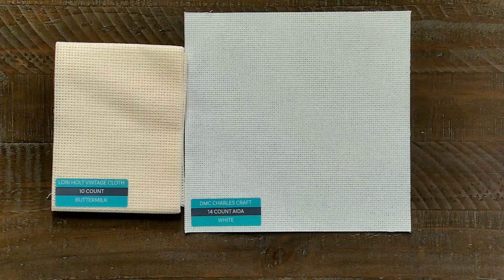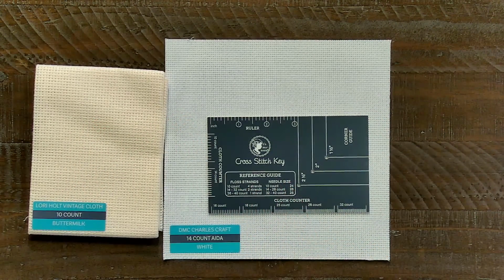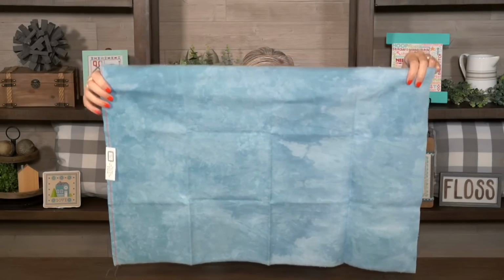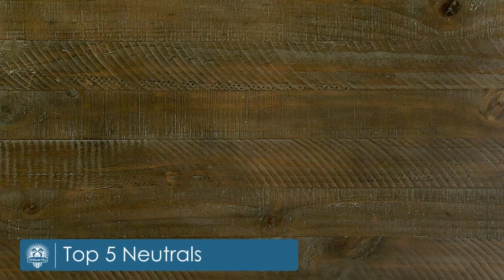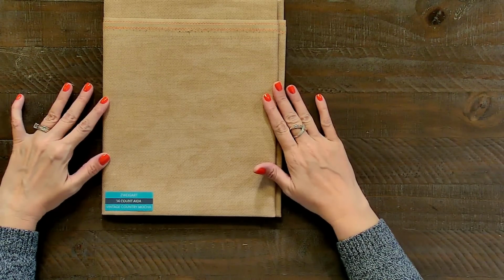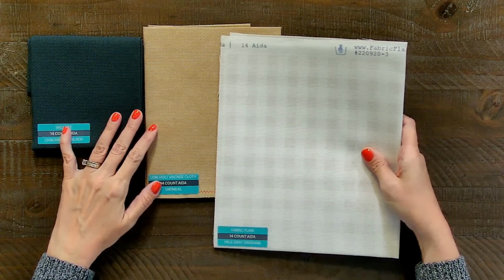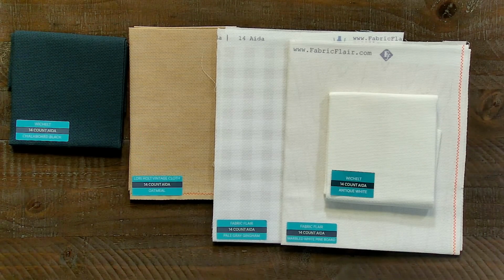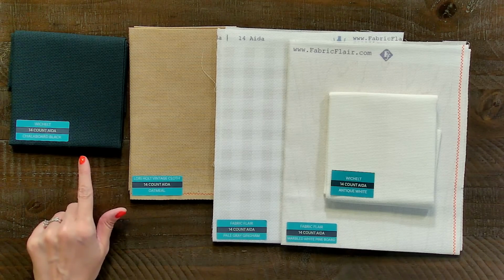LIVE: All About Aida Fabric for Cross Stitching! - Stitchy Talk #24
Tune in Tuesday, January 10 at 9 AM CT for Stitchy Talk! Stitch and learn all about Aida cloth with Kimberly! We'll go into detail about Aida counts, brands, and our top neutral fabrics. Post any questions you want to be answered about Aida!

WHAT IS AIDA?

TOP 5 FQS BEST SELLERS
▸Chalkboard Black 14 Count Aida 18" x 25" Cross Stitch Cloth
▸Oatmeal 14 Count Aida Evenweave 18" x 21" Vintage Cross Stitch Cloth
▸Pale Gray Gingham 14 Count Aida 18" x 27" Cross Stitch Cloth
▸Marbled White Pine Board 14 Count Aida 18" x 27" Cross Stitch Cloth
▸Antique White 14 Count Aida 18" x 25" Cross Stitch Cloth

KIMBERLY’S MOST USED 14 COUNT
▸Chalkboard Black
▸Pale Gray Gingham
▸Vintage Country Mocha
▸Thin White Pine Board
▸Marbled White Pine Board